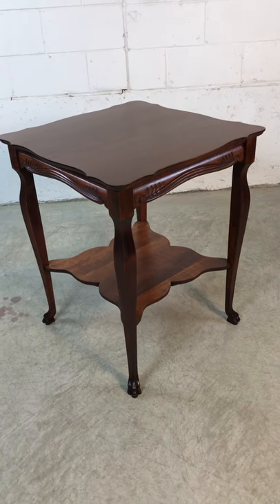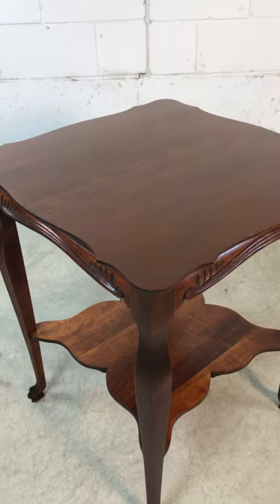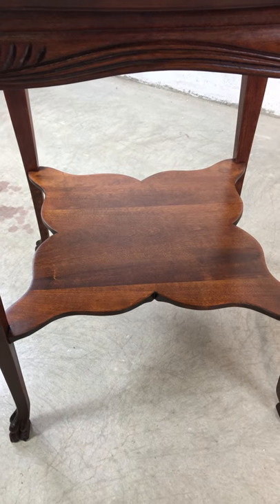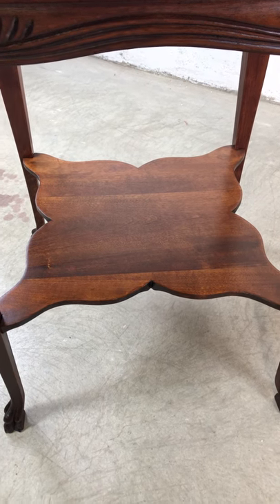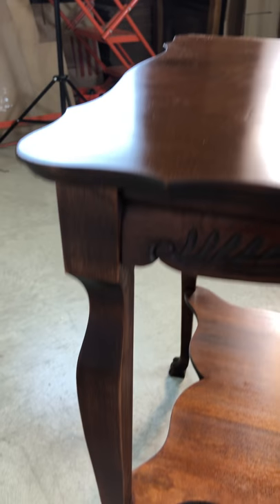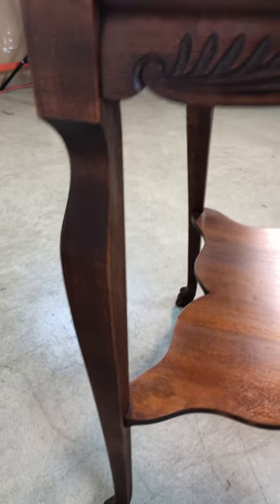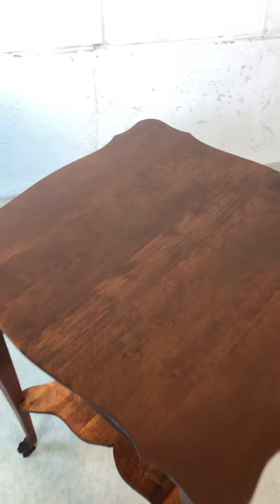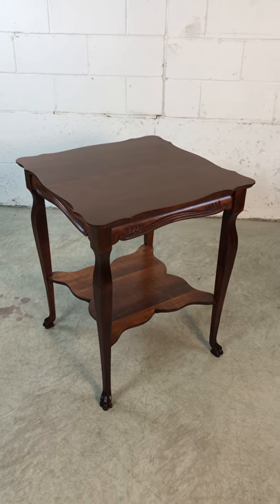Vintage Claw Foot Square Wood Side Table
1930s square hand carved wood side table. The table has carved claw feet and carved accents along the skirt. The top of the table has a scalloped edge. The table is in fully restored condition.

Our vintage business now specializes in many types of collectable objects from Shabby Chic to Art Deco and Hollywood Regency styles to Retro 1970’s styles. The focus will always include providing items like: Modern furniture, Danish Furniture, Teak furniture, high-end designer furniture, mid century lighting and Eames style objects. Our goal is to provide the customer with a wide variety of collectibles; we want to satisfy your “need to own!”

We are located in Southern New Hampshire but we search the United States for unique vintage finds and provide a wide variety for our customers to choose from. Our inventory changes everyday!